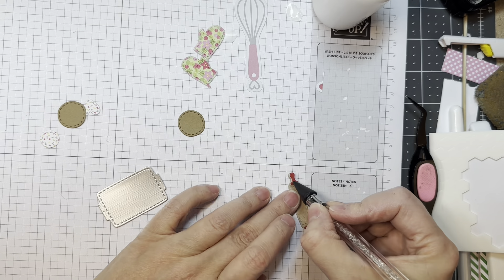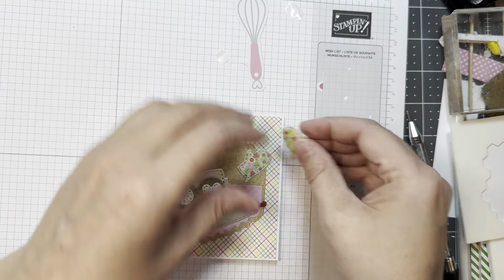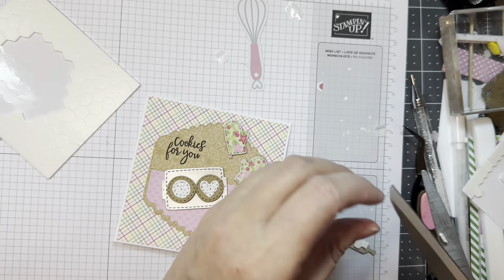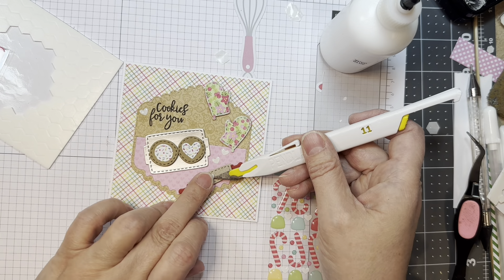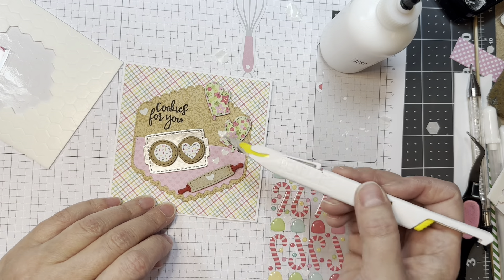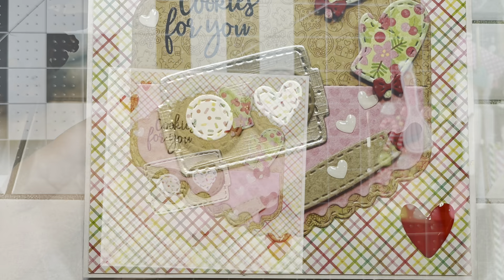Cookies for you!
Lee-Ann creates a fun Christmas card using Jaded Blossom's Mrs Claus Baking Co stamp set, Dainty Topper dies, Gnome dies Hair Add Ons and their  Gnome dies Baking Add Ons.